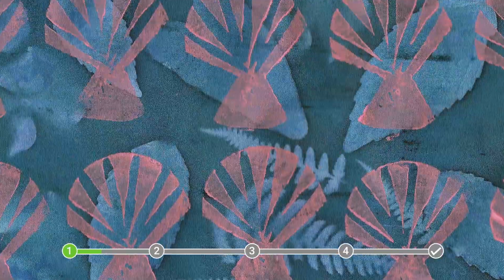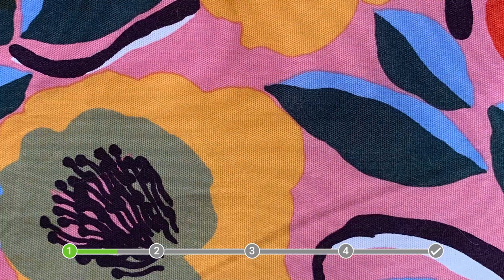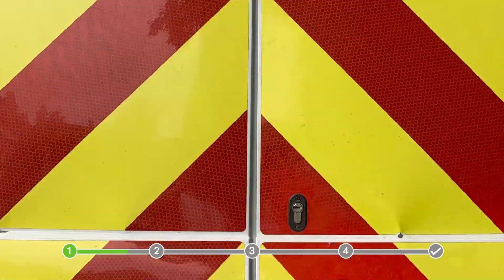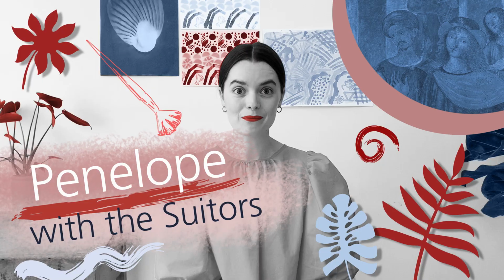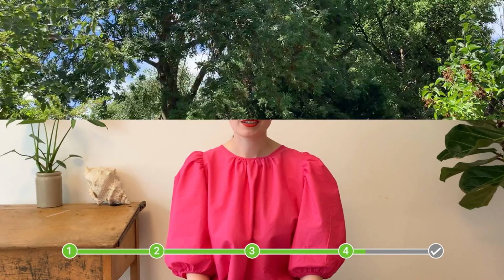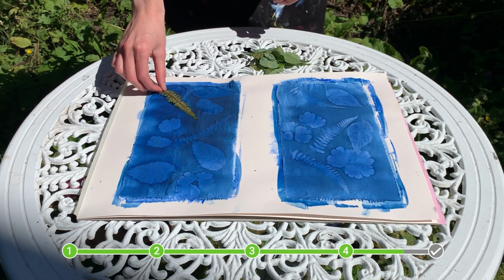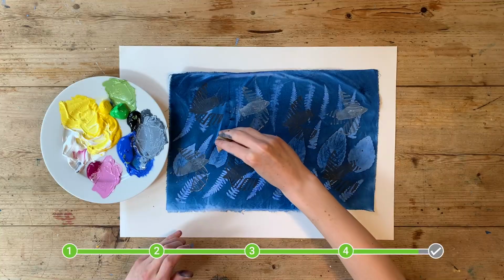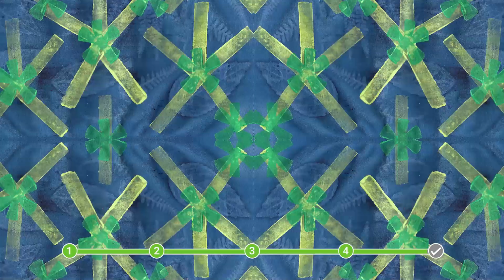Make and create: pattern making and Greek mythology | National Gallery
Hear the story of the Greek myth of Penelope with the Suitors from 'The Odyssey', then learn how to make your own tools to create printed patterns on fabric.